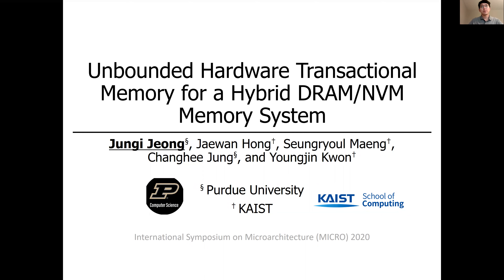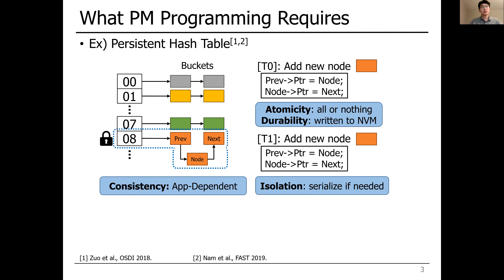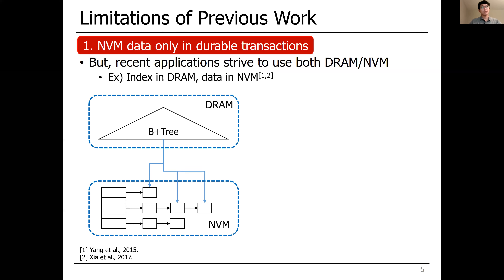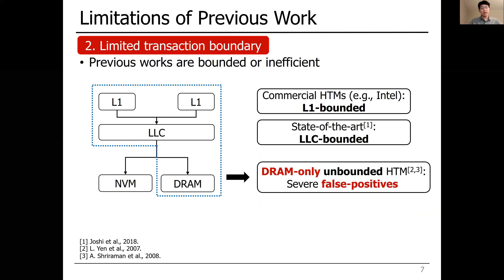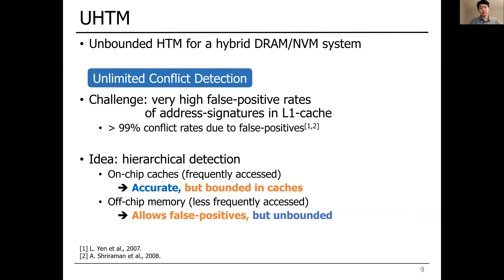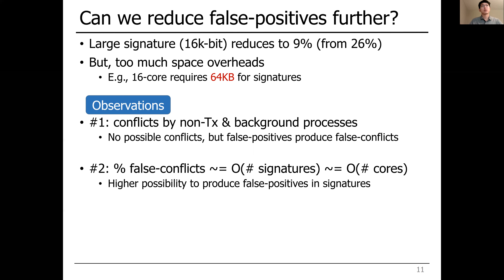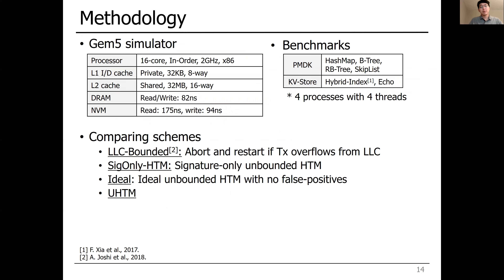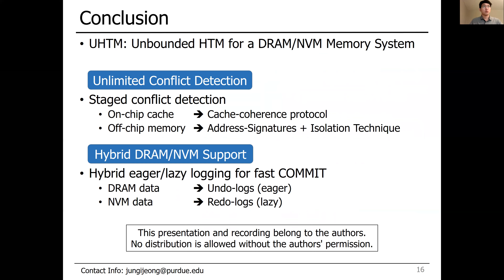Unbounded Hardware Transactional Memory for a Hybrid DRAM/NVM Memory System